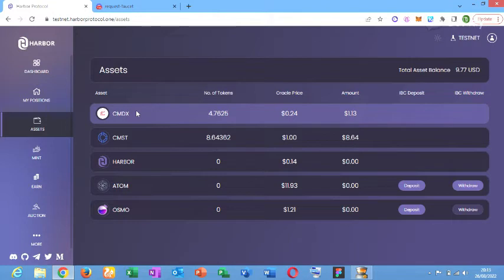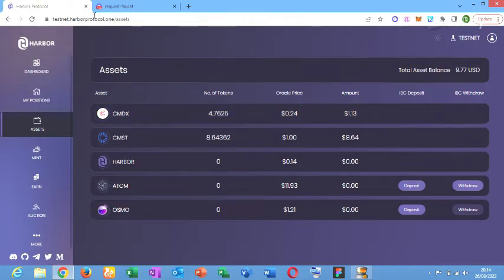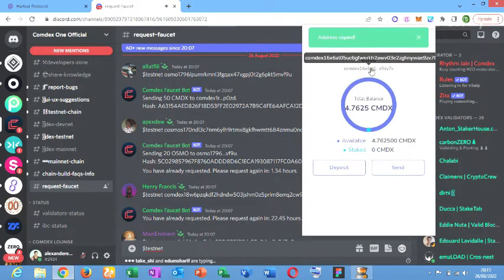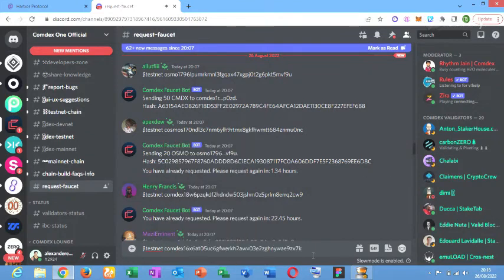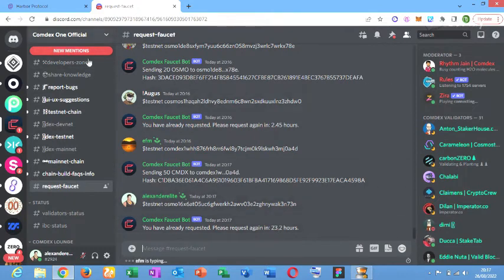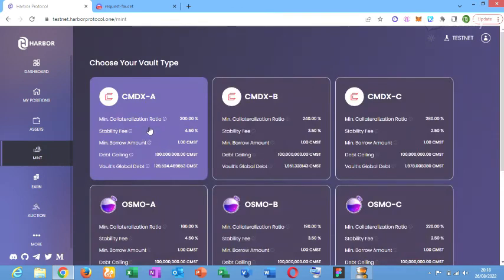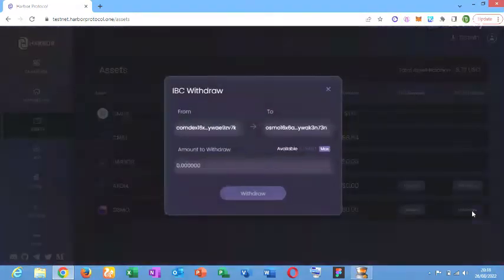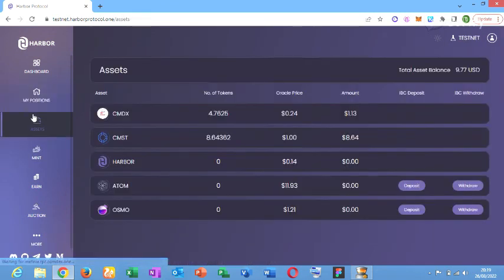HARBOR PROTOCOL TESTNET TUTORIAL. AIRDROP CONFIRM